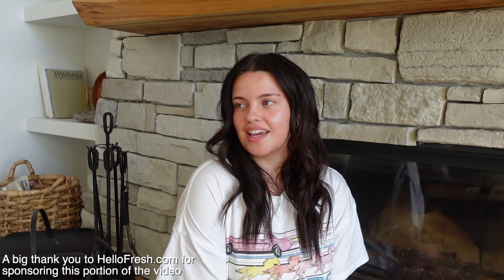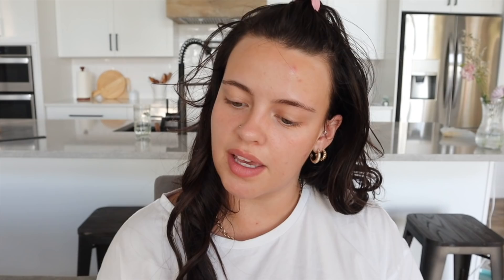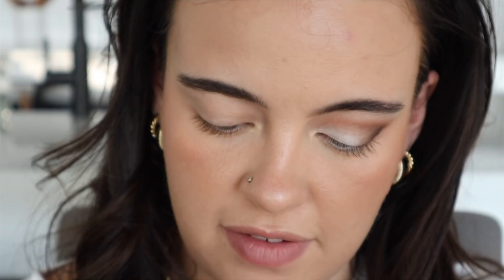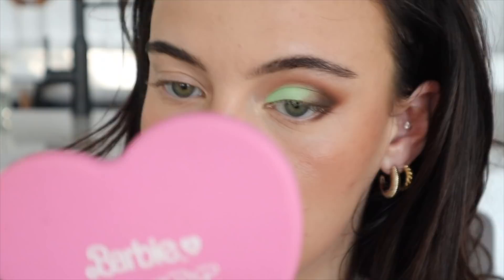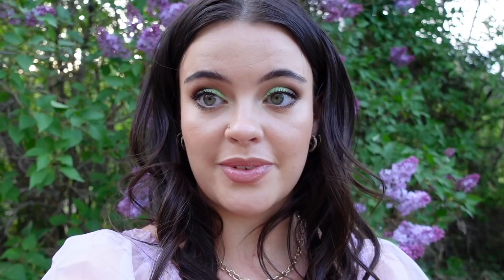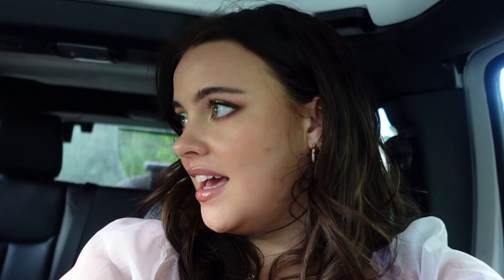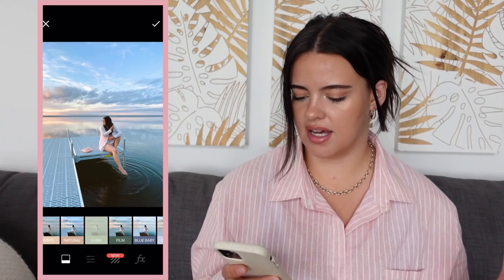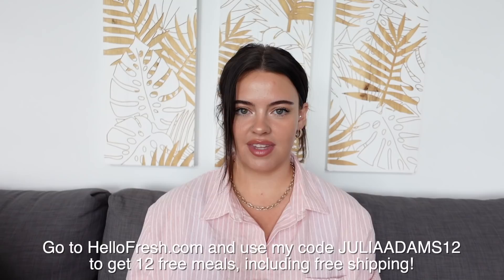How I Take/Edit My Instagram Pictures | Julia Adams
- Em Cosmetics halo highlighter
- Em Cosmetics brow Cream
- Flower beauty warrior princess mascara
- Em Cosmetics mascara
- Mac oak

Wearing-
- Lilac Top

Equipment & Apps
- phone tripod
- iPhone 11 Pro
- Lens Buddy
- UNUM
- VSCO
- Tezza